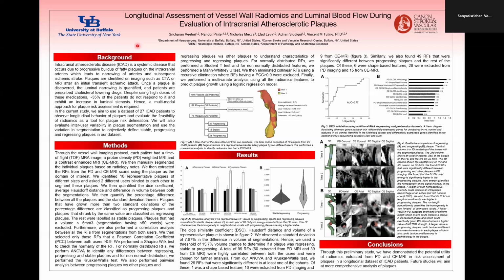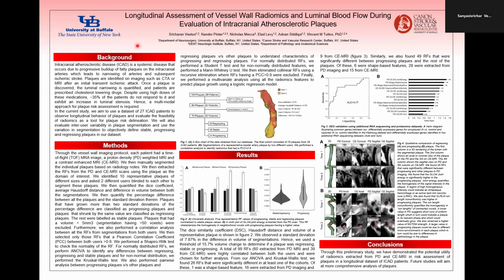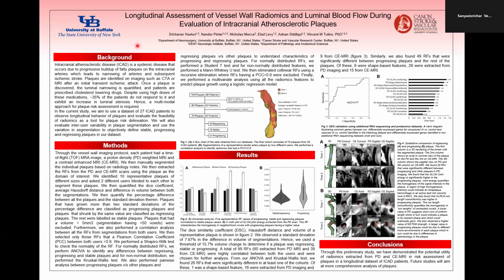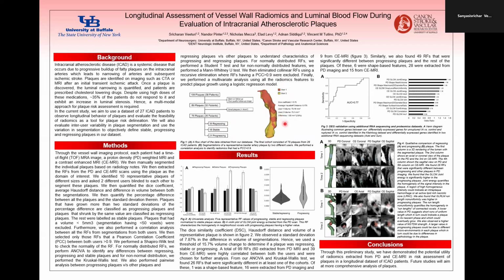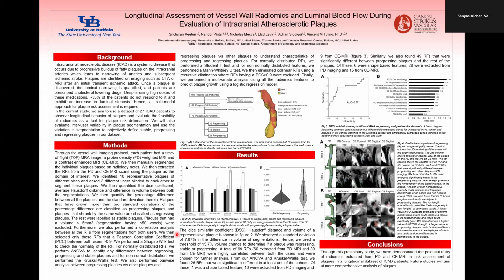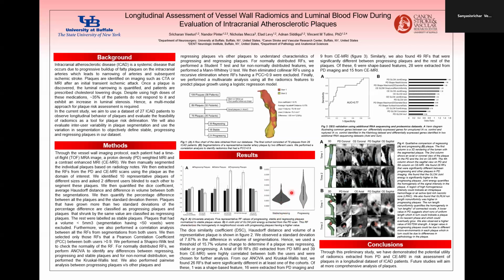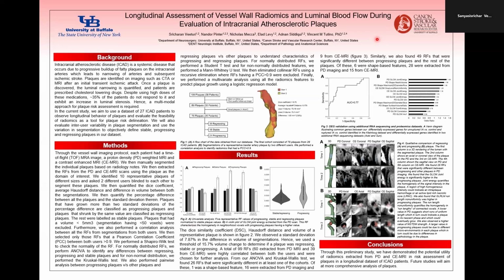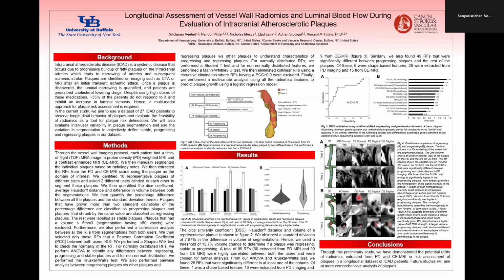Veeturi PlaqueGrowth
Longitudinal Assessment of Intracranial Plaque Growth in Patients With Intracranial Atherosclerotic Disease